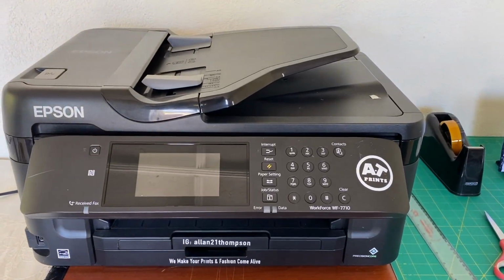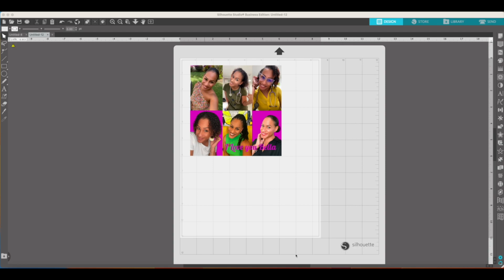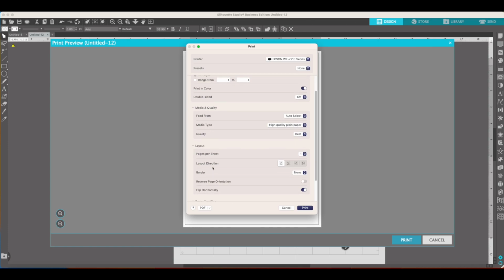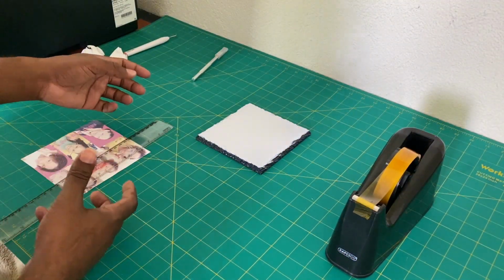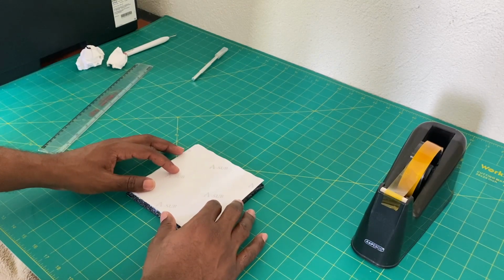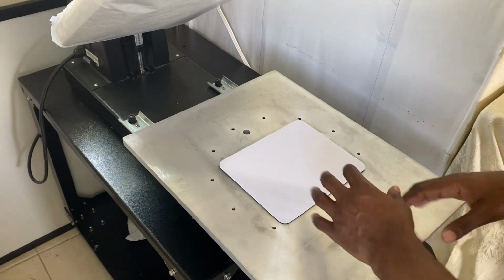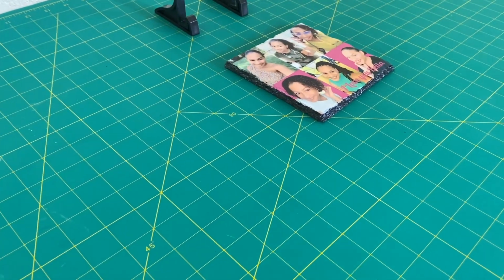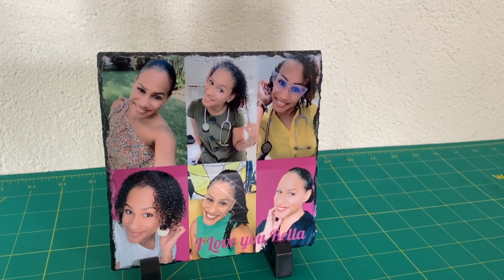How to Sublimate onto a Photo Slate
In this video, I will be demonstrating how to sublimate onto a photo slate.
Photo Slates can be used as a gift. They come in different shapes and sizes.
I will be going through a step-by-step process through the silhouette studio program, printing the design using an Epson WF-7710 and sublimating using the HPN Signature Series Heat Press.
Temperature - 385-385 F
Time 300 second
Pressure - Light/Medium

Heat Resistant Tape
Amazon Heat Press
Silhouette White Cameo 4
A-Sub Sublimation Paper
Printers Jack Sublimation Ink
Sublimation Keychains Blanks
Transfer Tape for Vinyl
Joyinland Heat Transfer Vinyl 12'' x 20 feet
Heat Resistant Tape

Thanks.